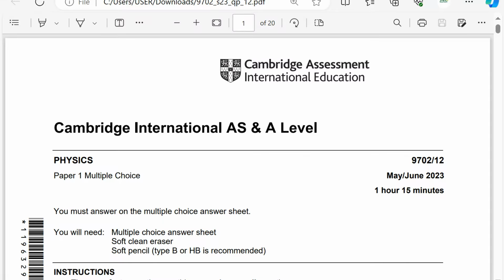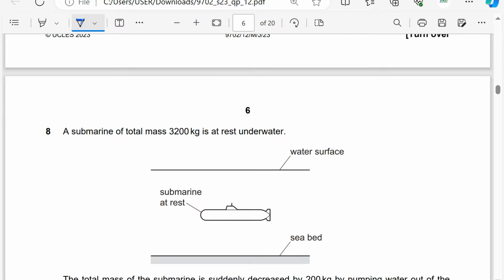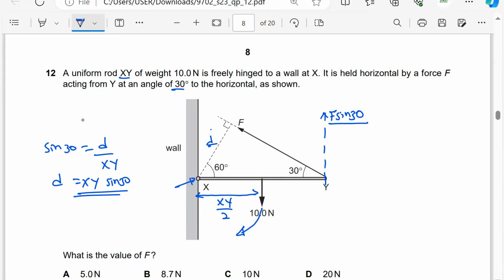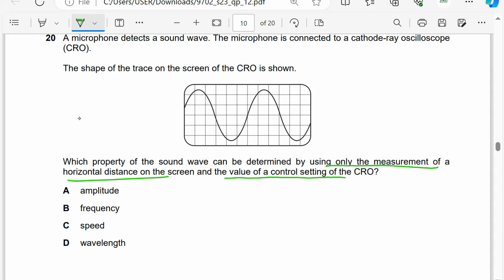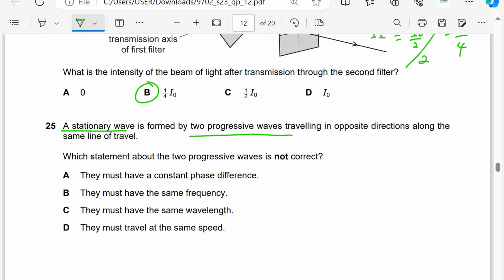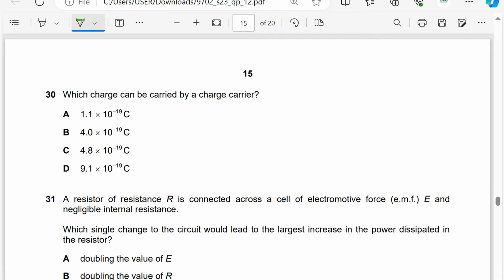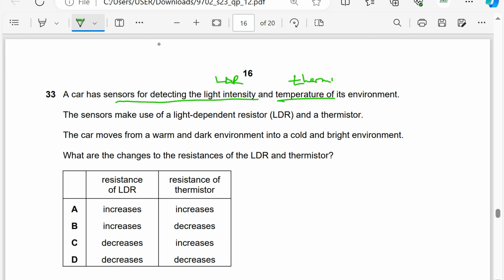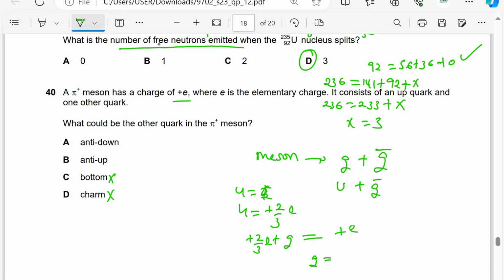CAIE AS Physics 9702 May/June 2023 Paper 12 solved MCQs